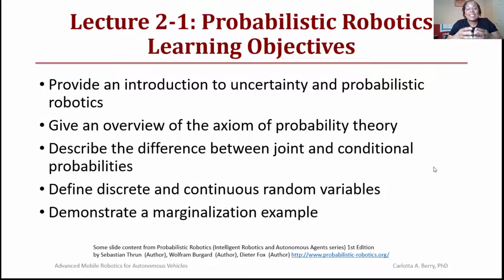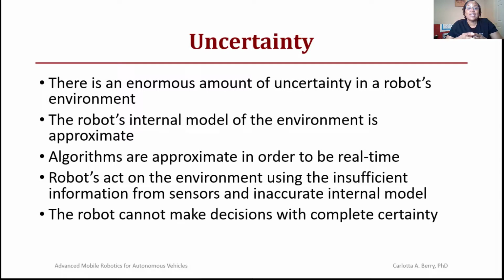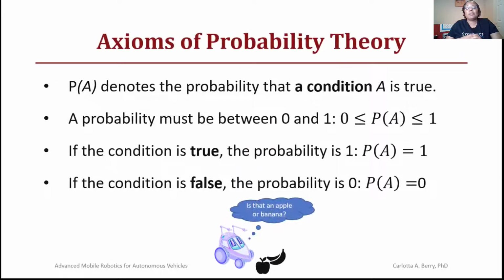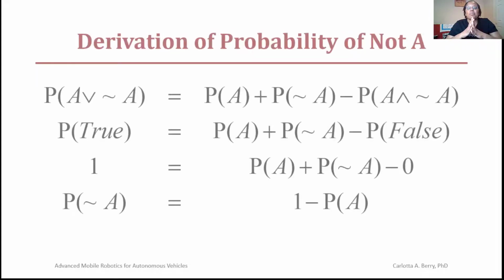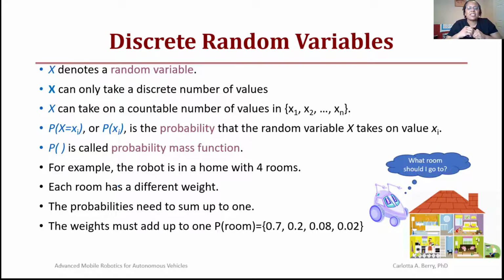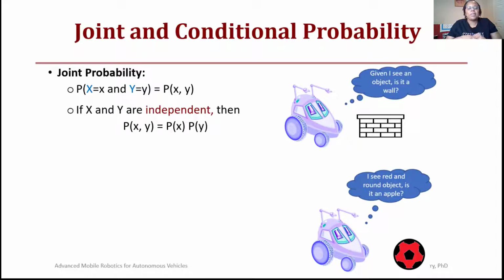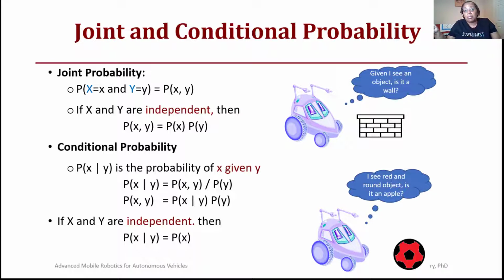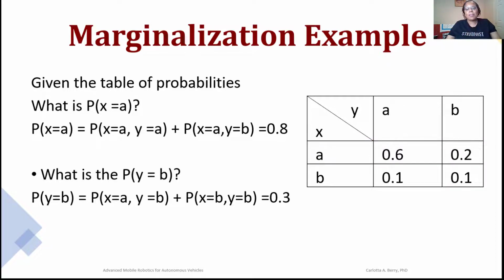Advanced Mobile Robotics: Lecture 2-1a - Probabilistic Robotics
The objectives of this lecture is to
 - Provide an introduction to uncertainty and probabilistic robotics
 - Give an overview of the axiom of probability theory
 - Describe the difference between joint and conditional probabilities
 - Define discrete and continuous random variables
 - Demonstrate a marginalization example